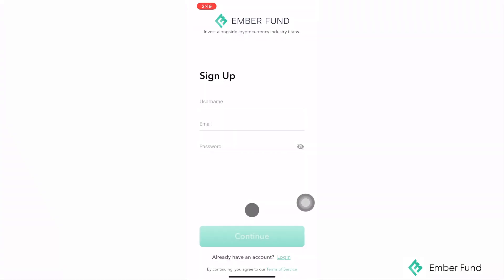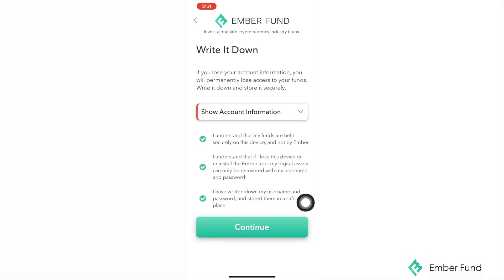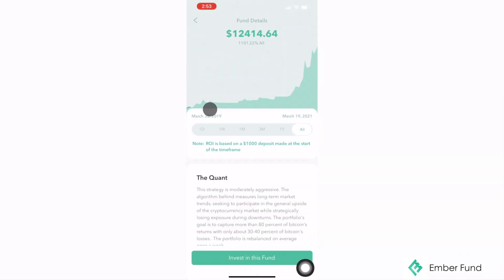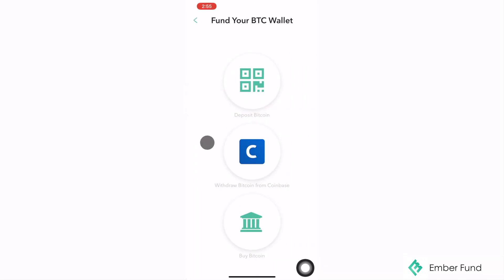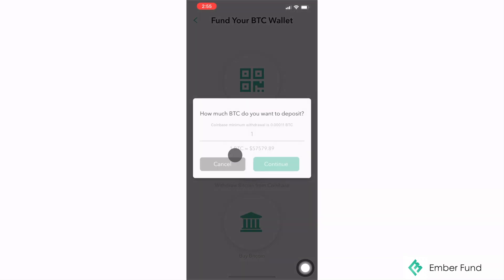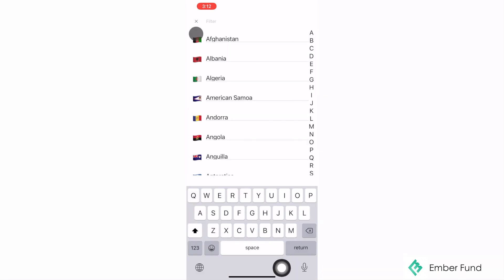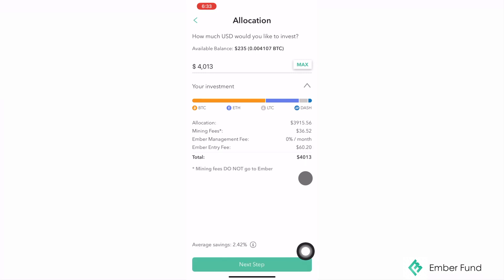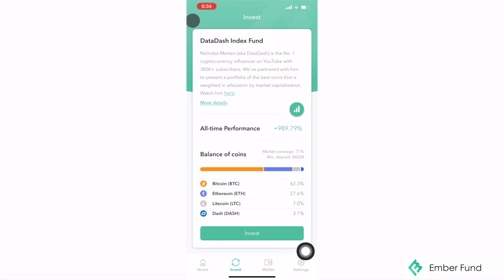Ember Fund Tutorial Video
This video will help you get started using the Ember Fund app. It will walk you through account creation and go over ways to deposit money into your Ember Fund account.

Timestamps:
0:00 - 0:08 - Intro
0:08 - 0:54 - Account Set Up
0:54 - 2:40 - Funding Options for your BTC Wallet
2:40 - 3:18 - Invest in a Portfolio
3:18 - 3:22 - Contact Us Info